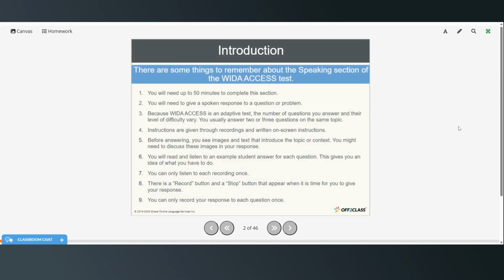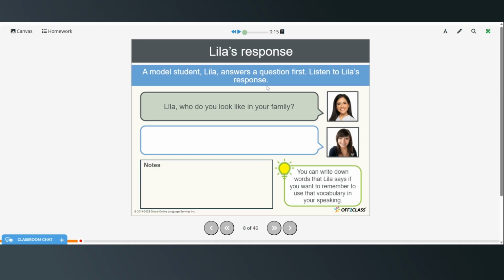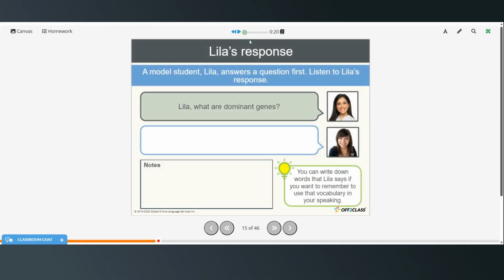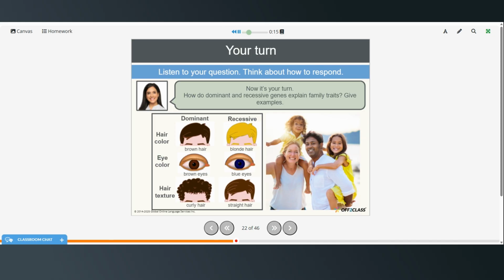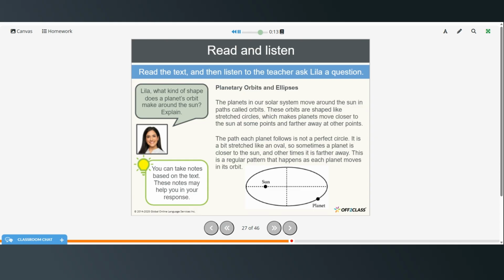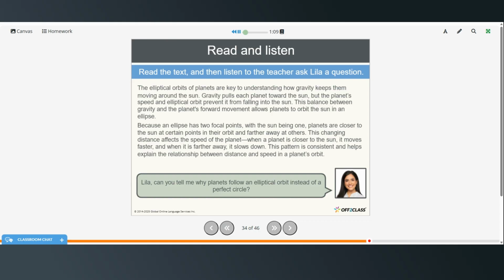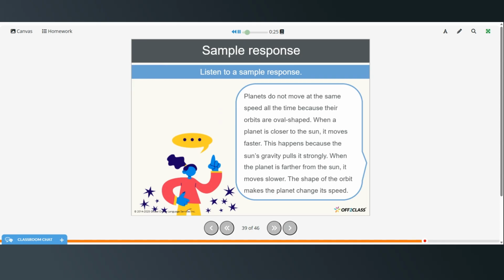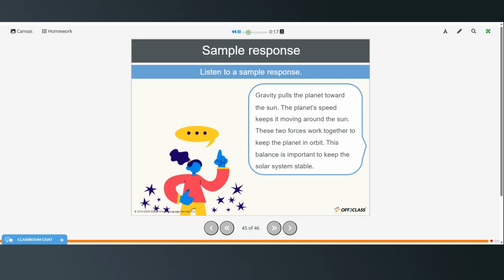WIDA Access Speaking Test - Science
Get ready for the WIDA ACCESS Speaking Exam!

In this video, we introduce the speaking section of the WIDA ACCESS for ELLs test and walk you through what to expect. Perfect for Kindergarten through 12th grade English Language Learners (ELLs), this video includes sample speaking questions to help students practice and build confidence.

       📖 What the WIDA Speaking test is
       📖 How the test is structured
       📖 Types of speaking questions you’ll see
       📖 Realistic practice examples
       📖 Tips for listening and observing carefully and giving the best spoken
              response

This video is aligned with WIDA standards and helps learners improve reading skills for academic success. Use it for classroom learning, tutoring, or independent practice.